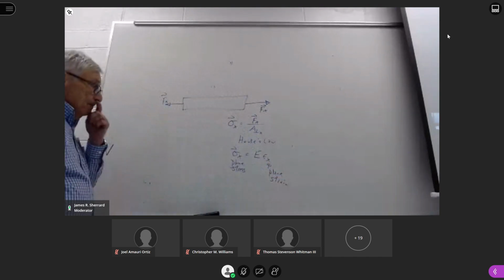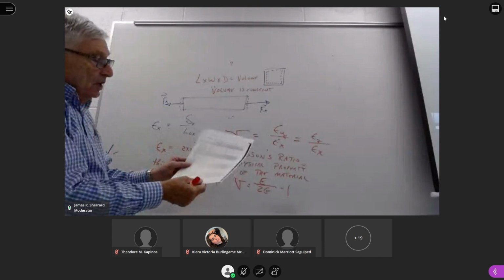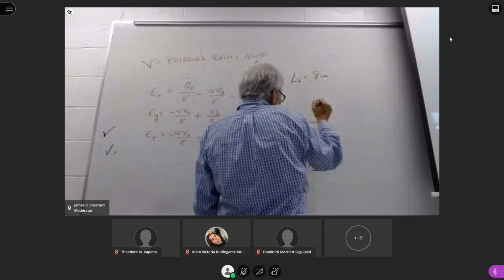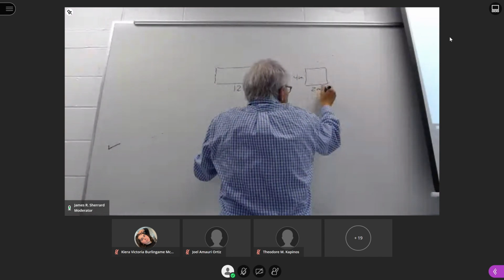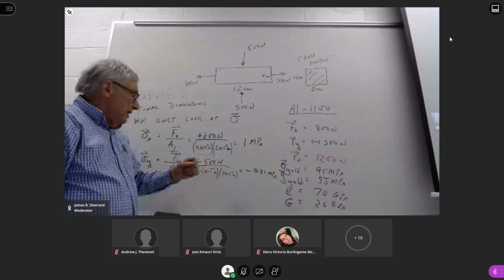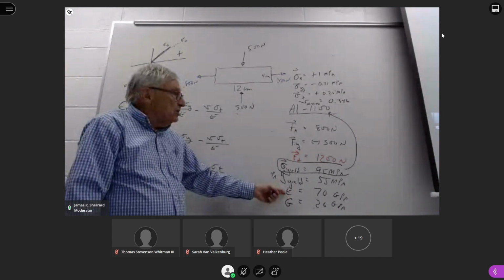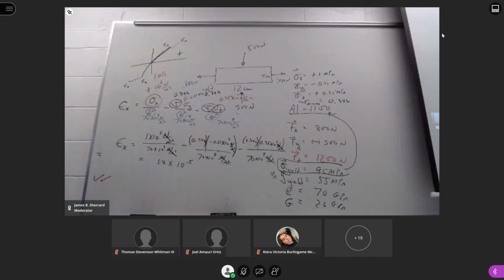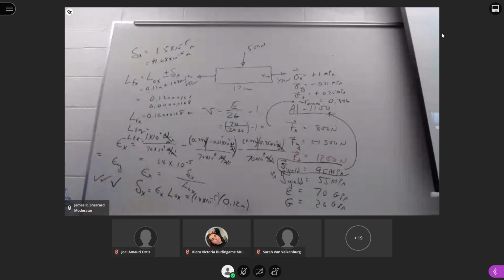Reactor Theory 09 27 21 4